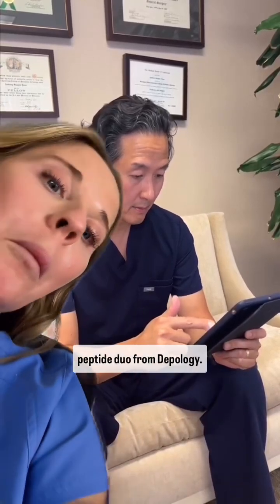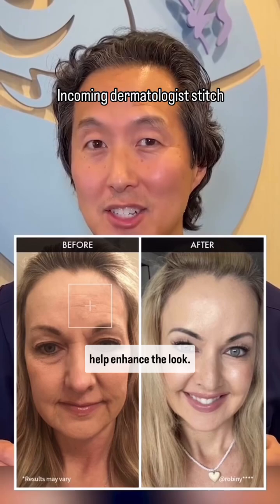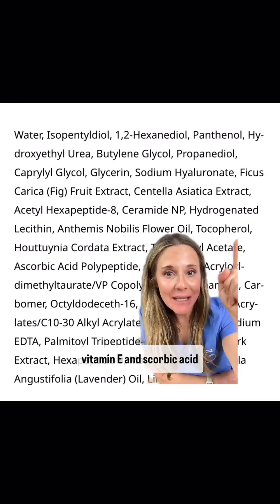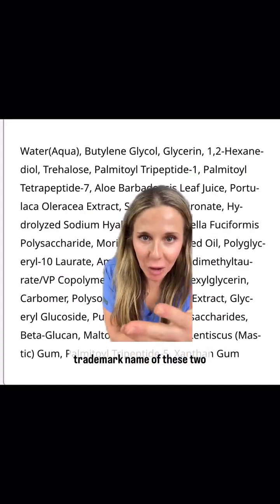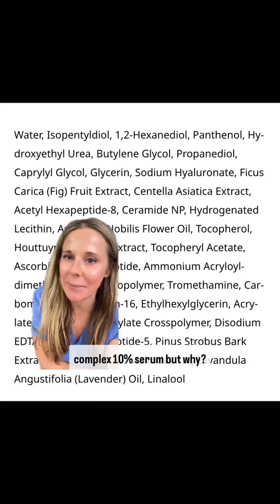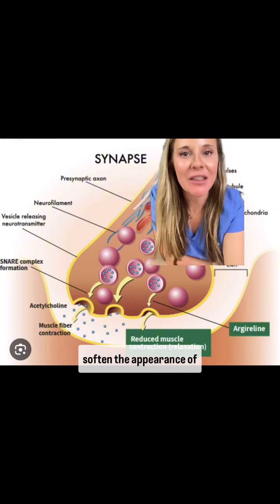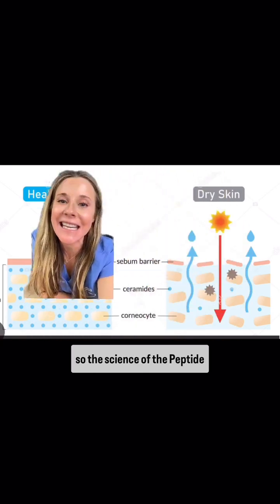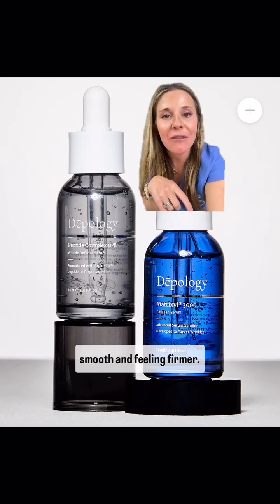Dr. Abigail Waldman breaks-down the efficacy of Depology Peptide Serum Duo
Curious about what peptide serums can do for your skin?

Dr. Abigail Waldman, MD FAAD did a deep dive into the science behind the Depology peptide serum duo. The results surprised her!